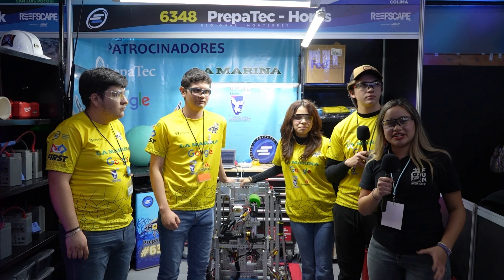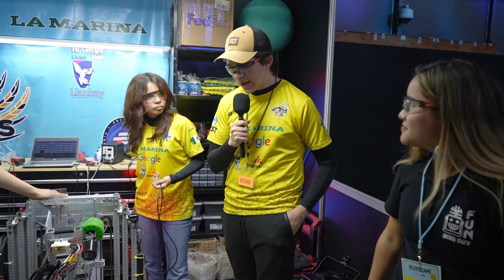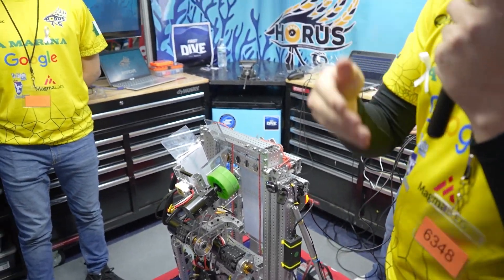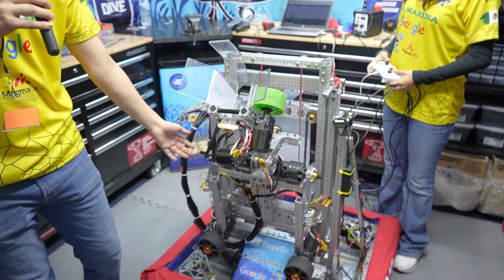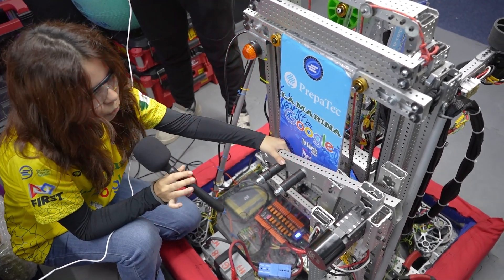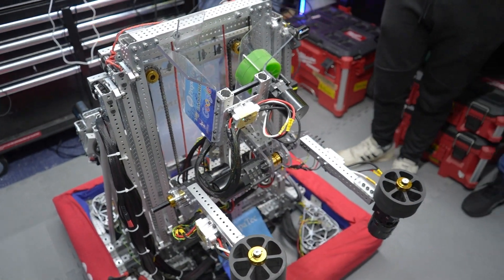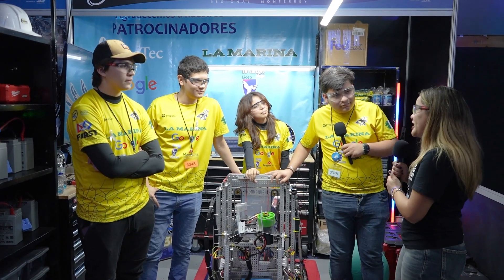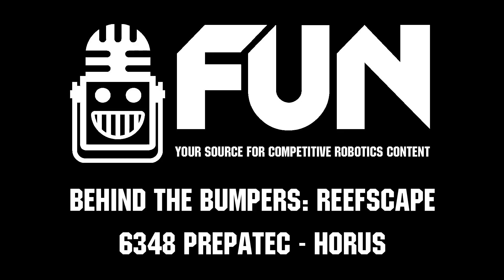6348 HORUS | Behind the Bumpers | 2025 FRC REEFSCAPE Robot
Finalists at the Monterrey Regional 6348 HORUS was one of the event's biggest stars. On Behind the Bumpers, the team's students show us a swift and effective elevator design, a dual intake for coral and algae, and a unique locking climber mechanism.